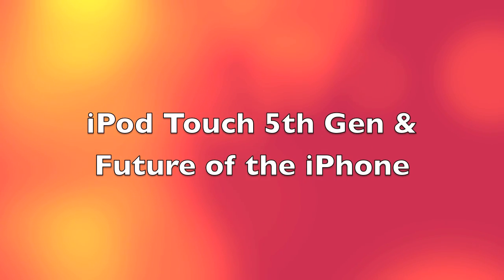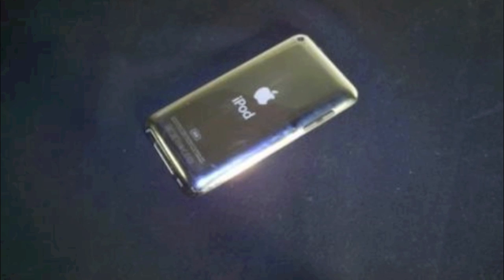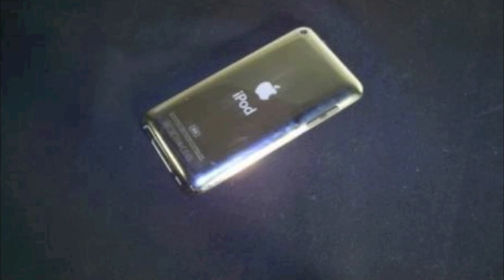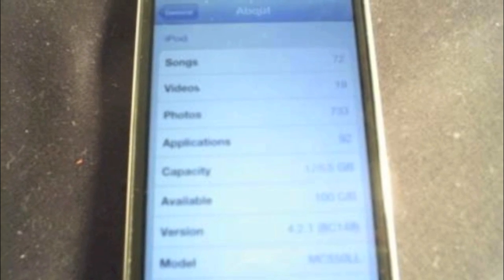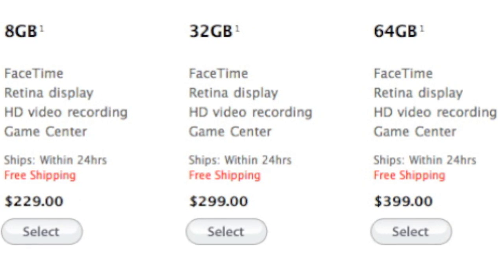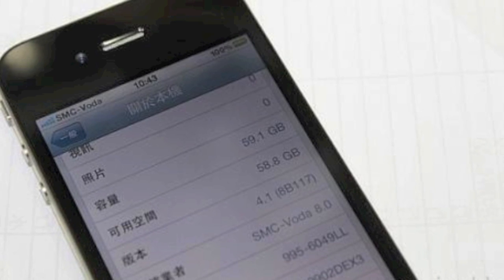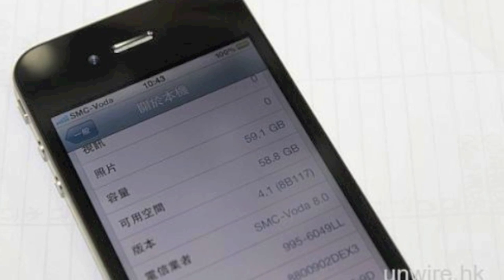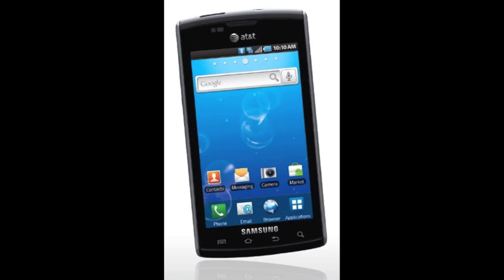iPod Touch 5th Gen Leaked - The Future of the iPhone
A video going over the leaked iPod Touch 5th Generation, and the iPhone 5 rumors.